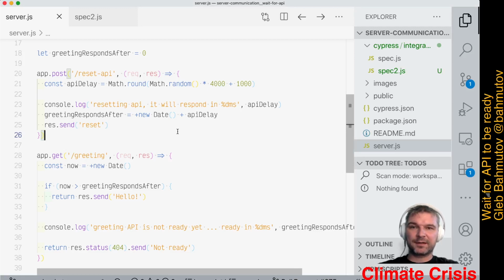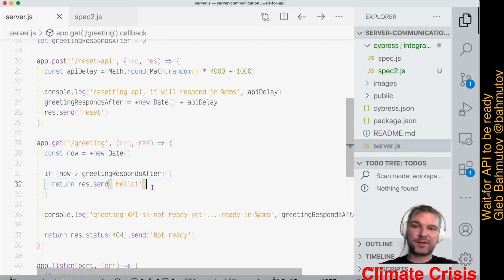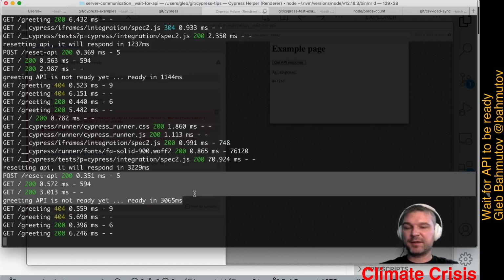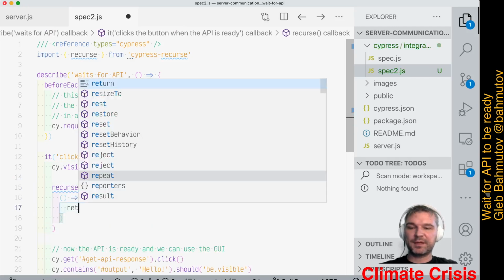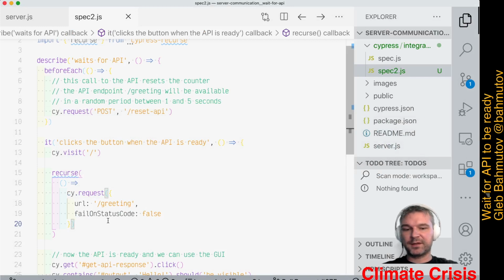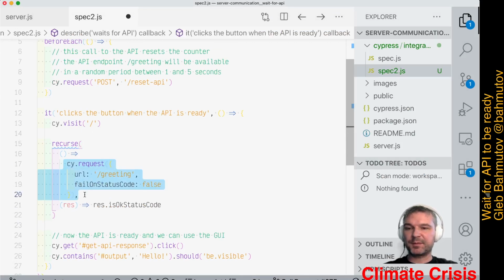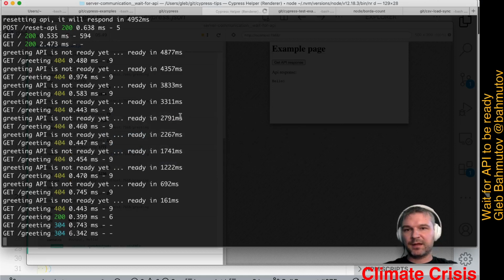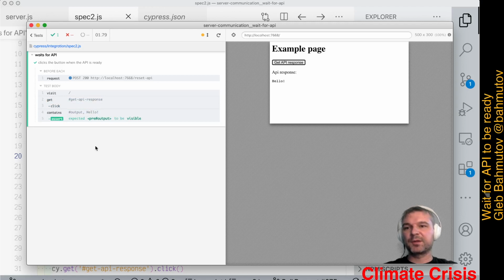cypress-recurse: Wait for the API to respond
Let's ping the API endpoint using cy.request until it responds with success, we can use to do this. After the API responds we can continue with the rest test. Find the source code in the "Wait for API" recipe in